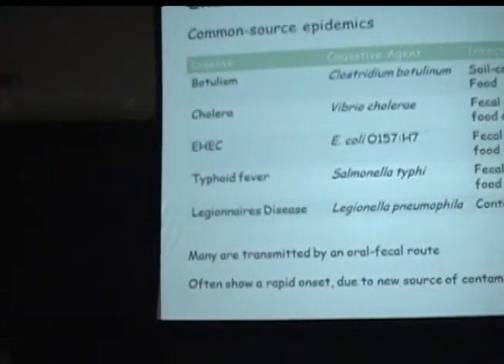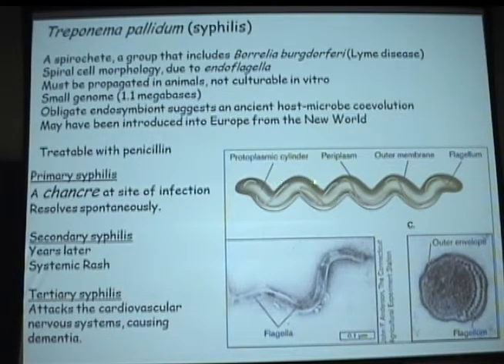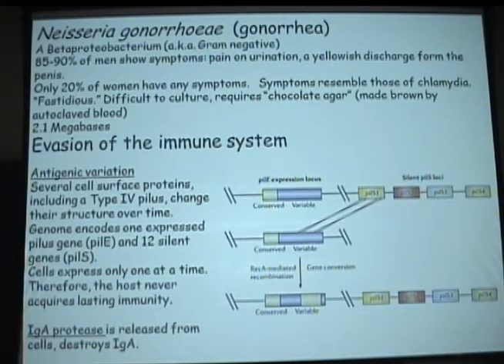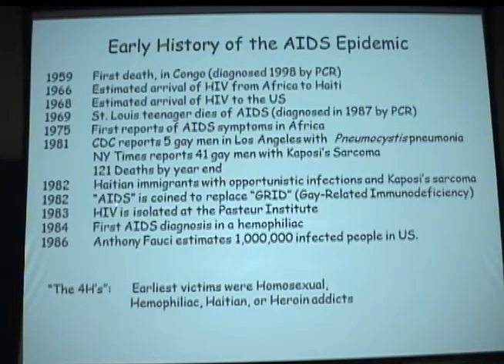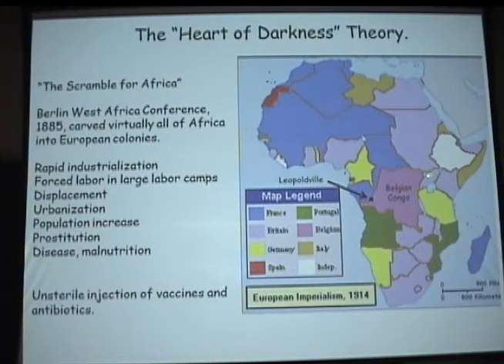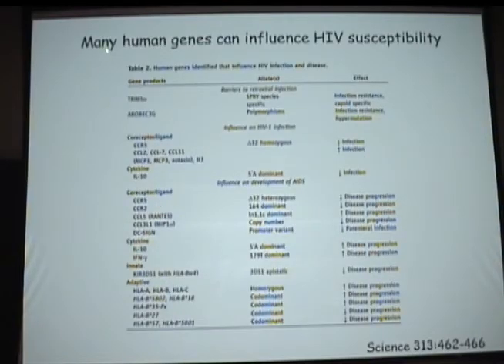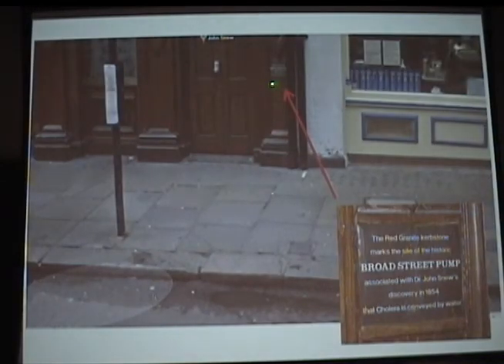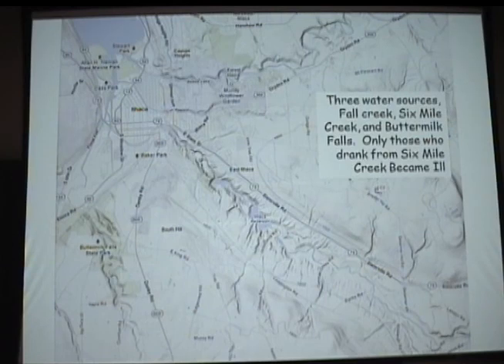BIOMI 2900 Winans